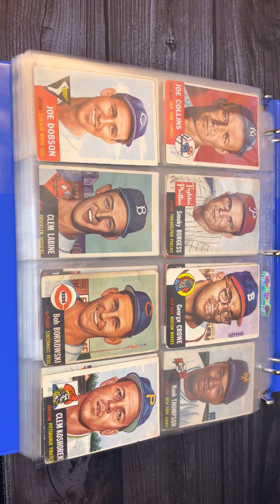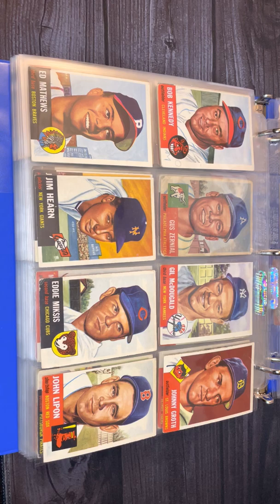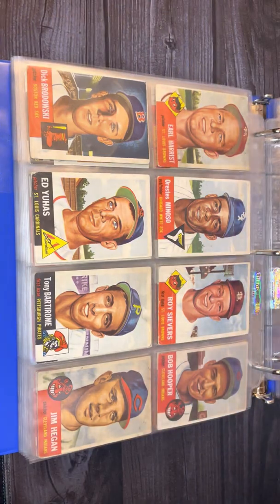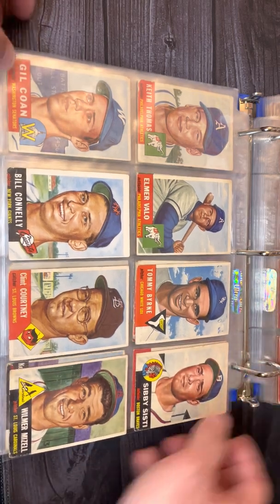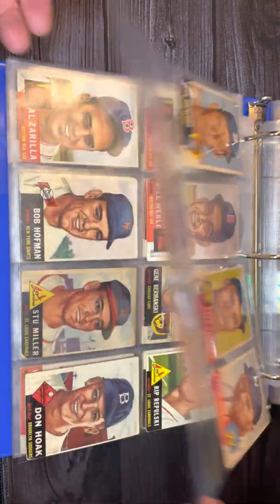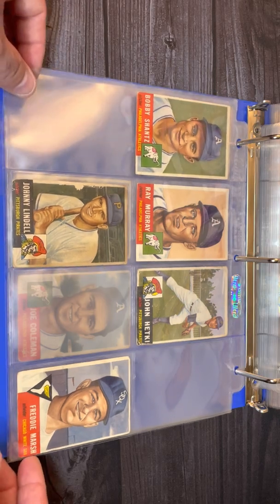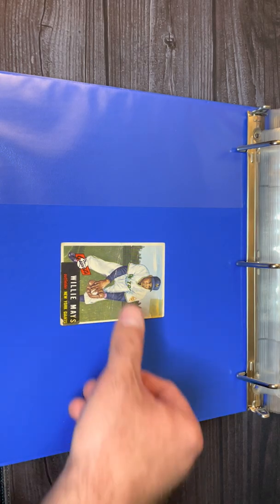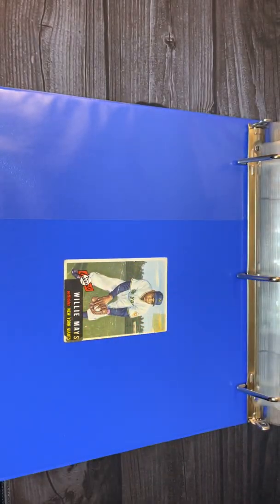3) 1953 Topps Showcase and Excitement for The National!